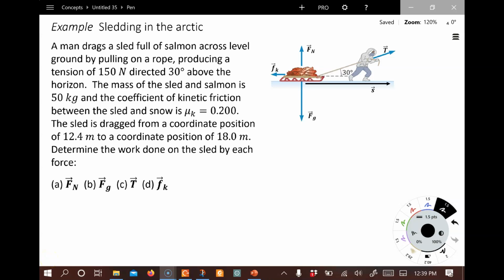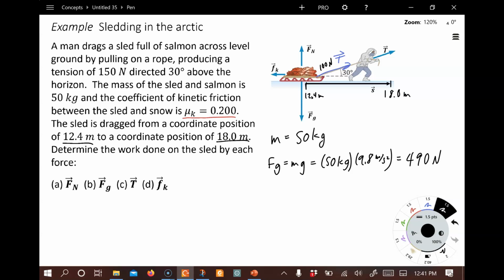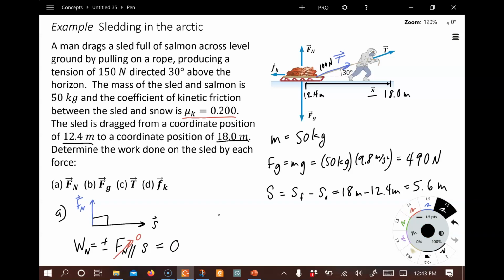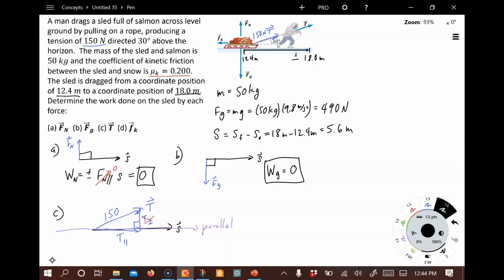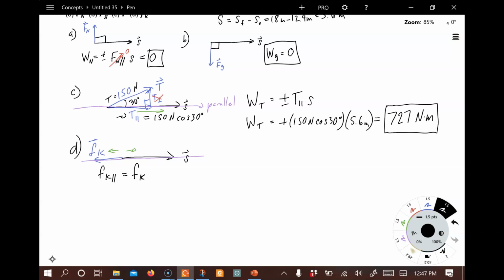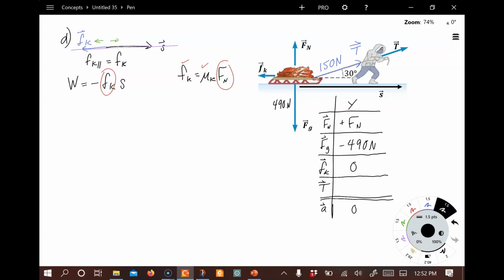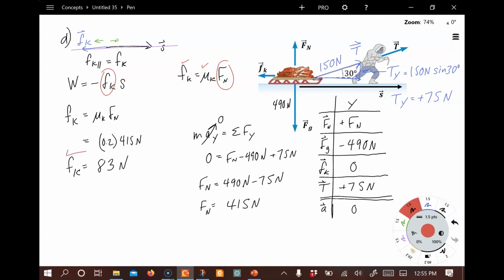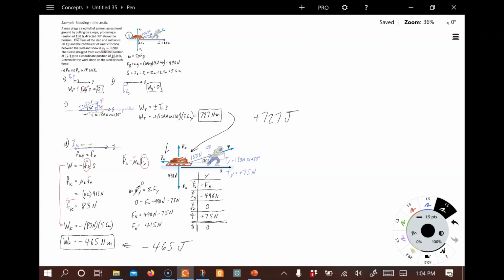Example: Calculate Work Done by Forces on a Sled